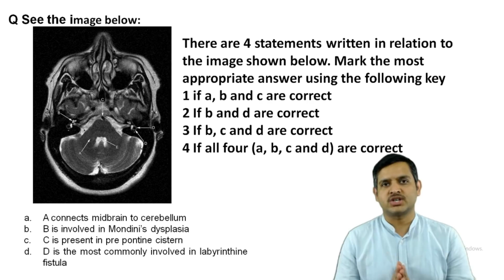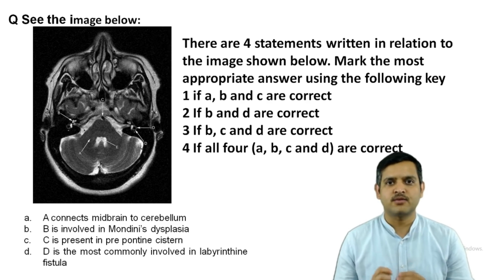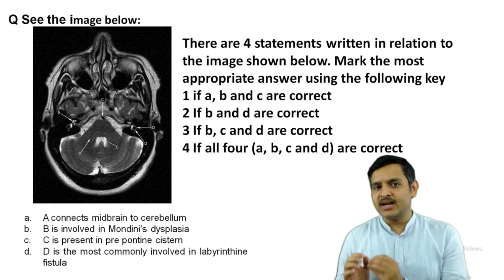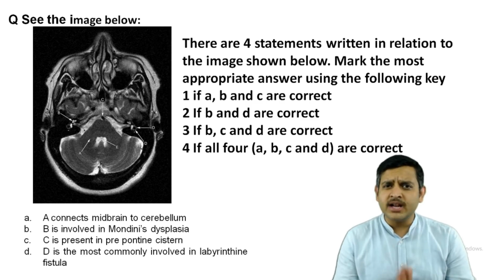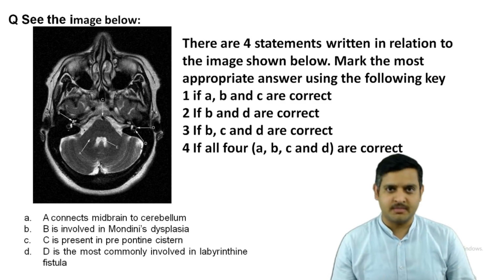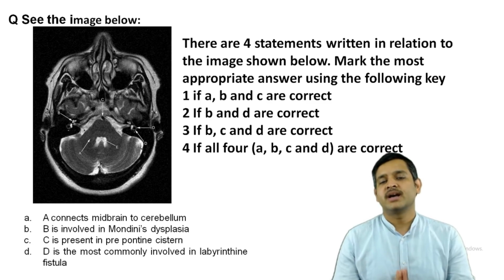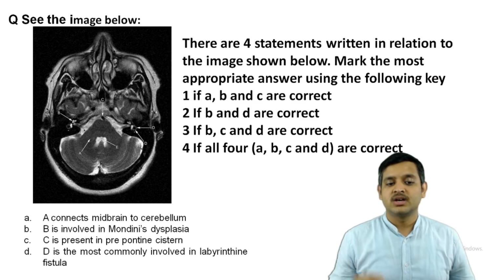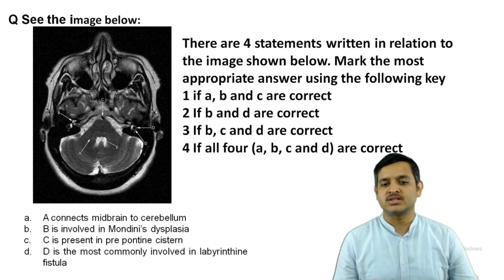NEET PG 2021 Pattern Question #3